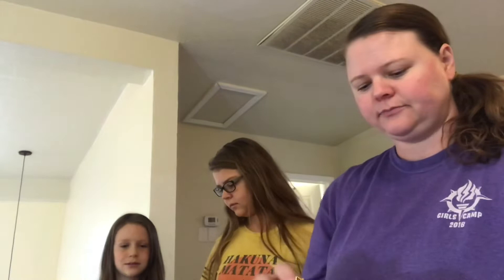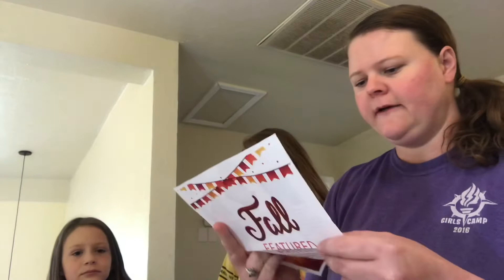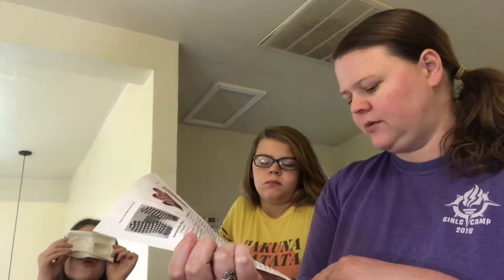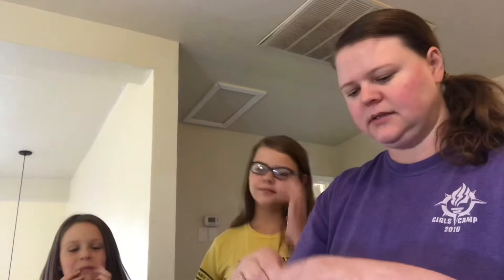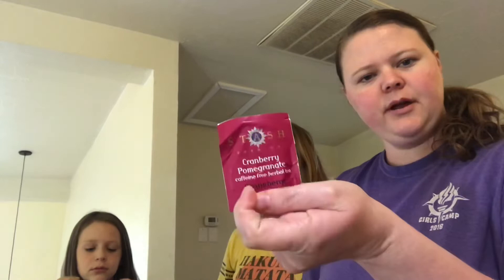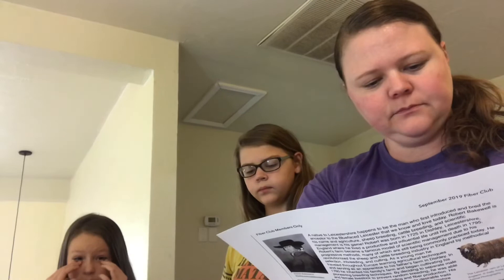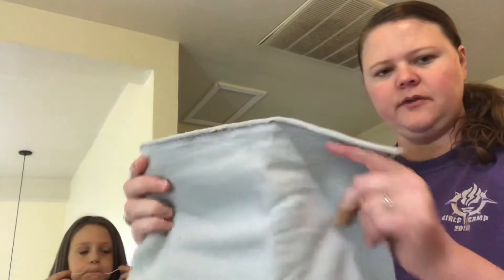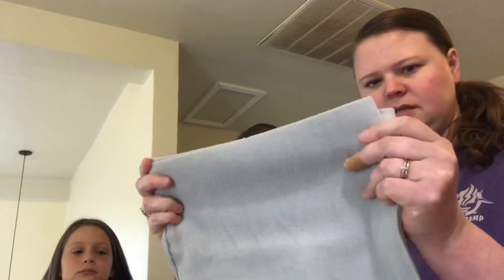September 2019 Paradise Fibers Fiber of the Month Club Unboxing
Join me, and a few of my girls, as we open my September 2019 Paradise Fibers Fiber of the Month Club! I could have edited out some of our shenanigans, but I thought it was funny. I hope you agree!

Find my latest free crochet and knitting patterns and how-to articles on my website! BananaMoonStudio.com

Happy spinning!
April